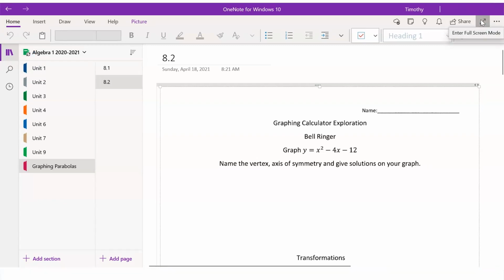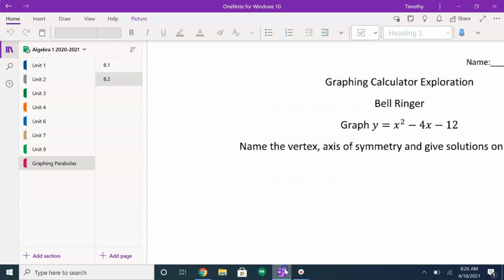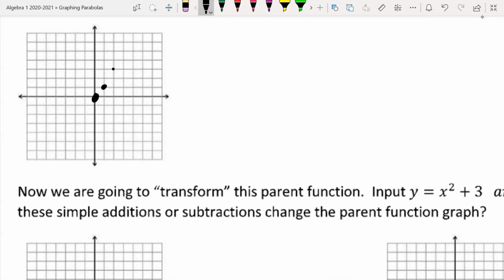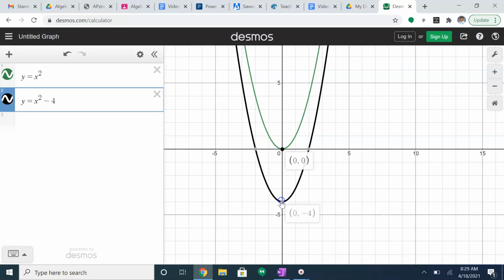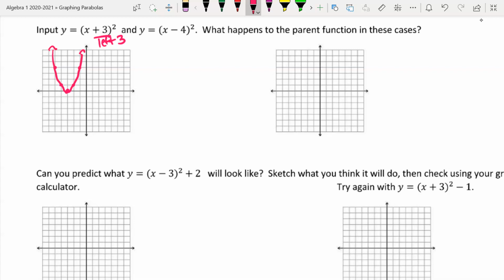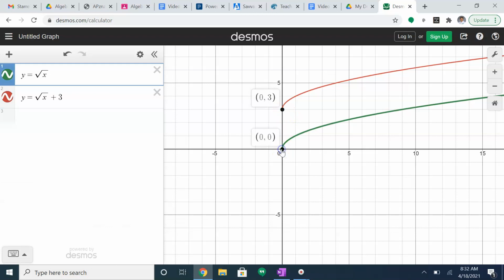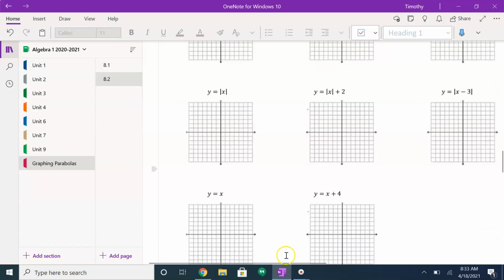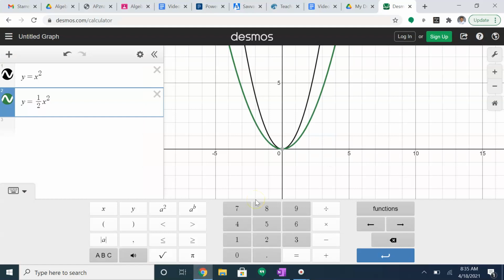046: Graphing with Quadratic Equations